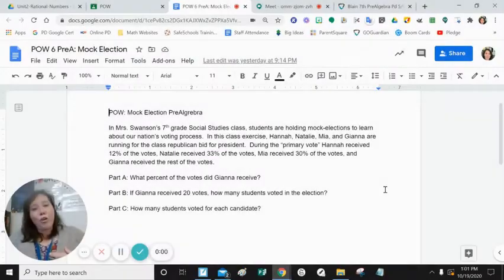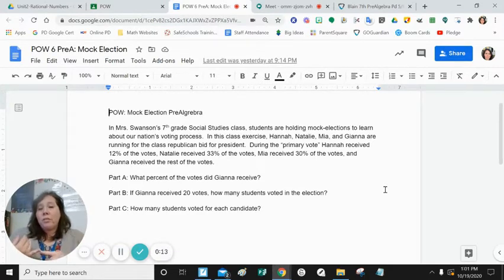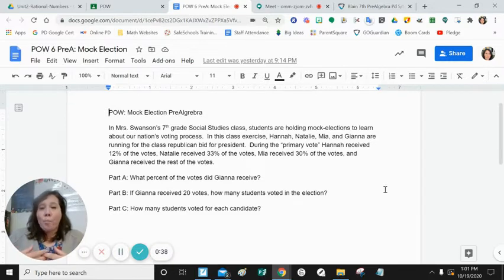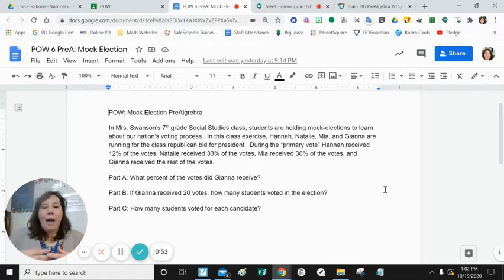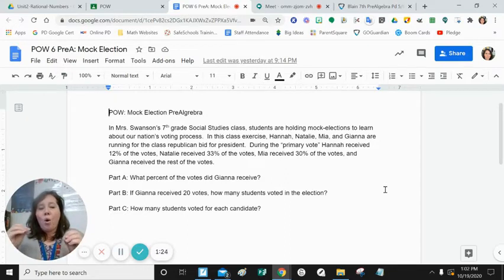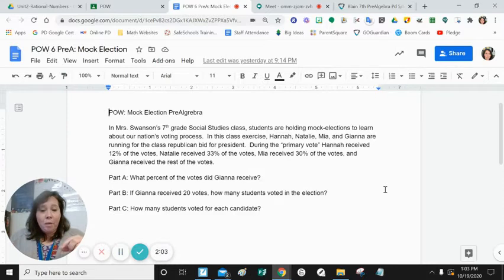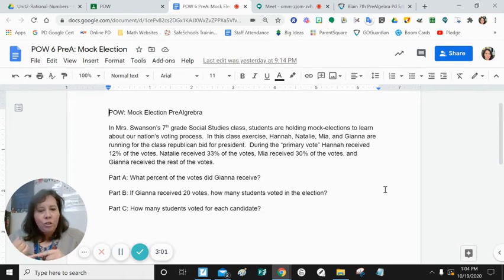POW PreAlgebra Mock Elections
This week's POW deals with percentages.  We will first use the information in the word problem to find the missing percentage.  Then we will calculate how many students voted in an election.  We will need to round our numbers, keeping in mind that we are dealing with percentages of people.  If we round down, will we meet that percentage?